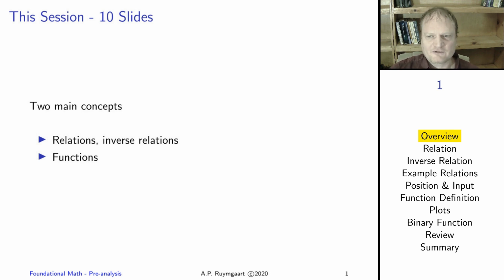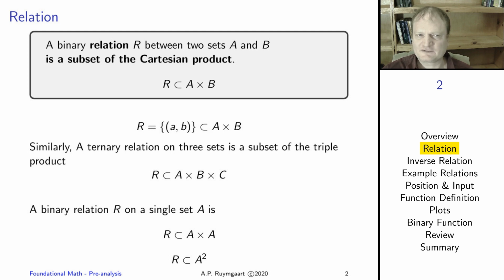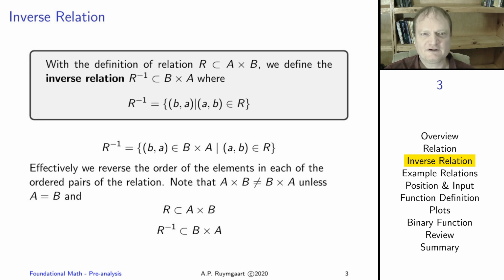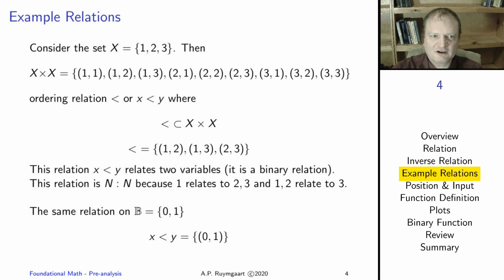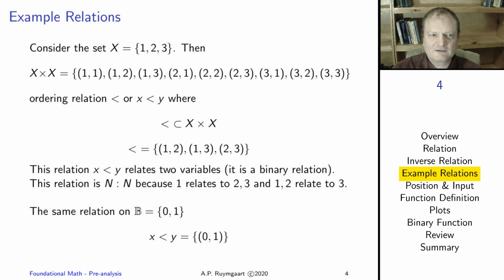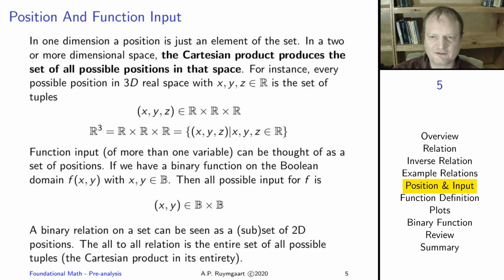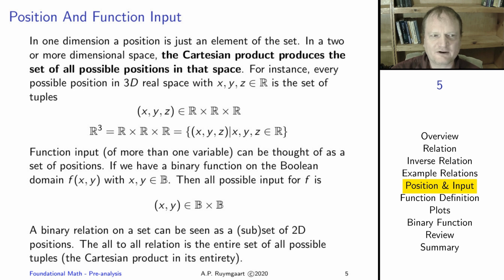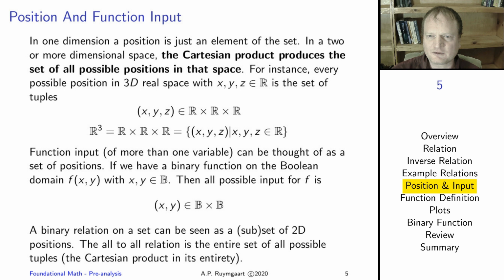Part I - 2A Relation & inverse relation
Define a mathematical relation as a subset of the Cartesian product. Define the inverse relation. Example relations. Position and function input. Continuation of session 1A.